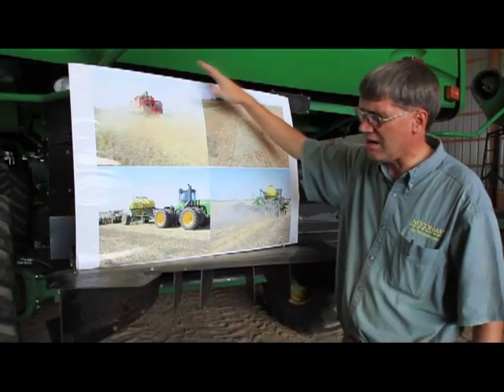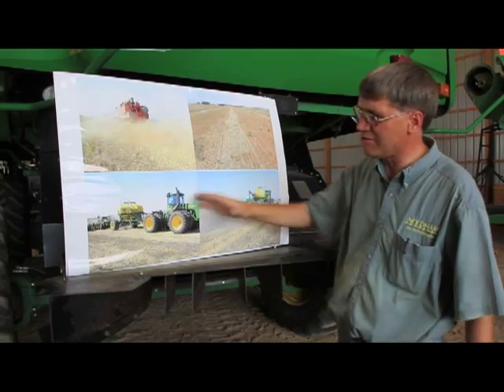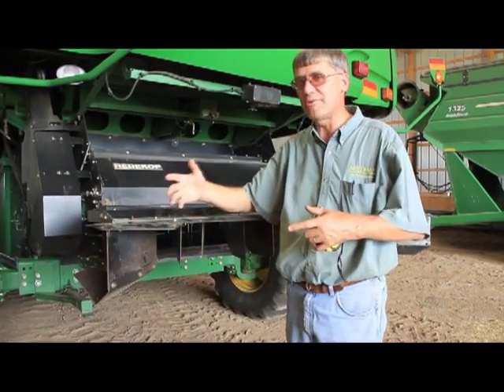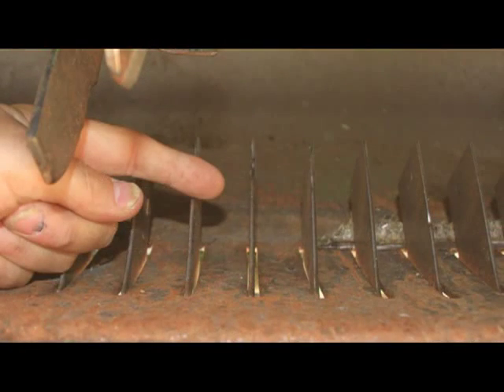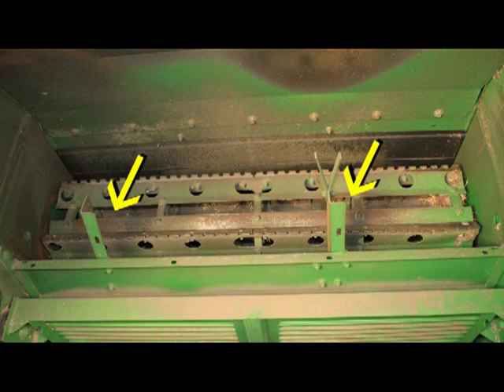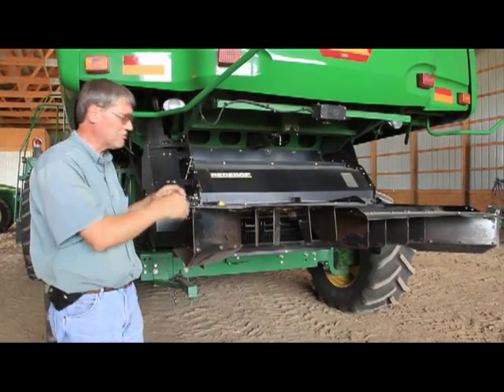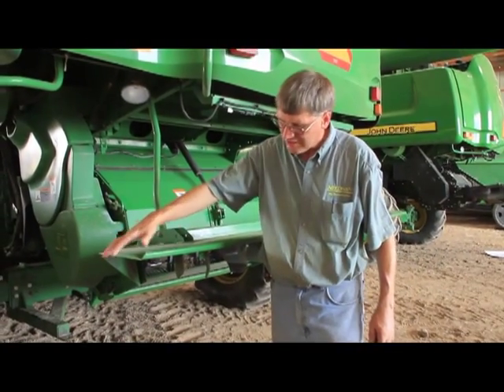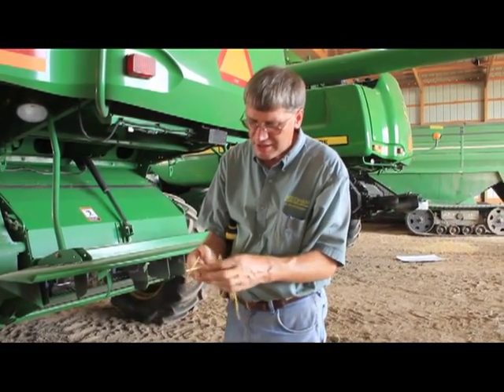Residue Management - With John Deere STS Combines